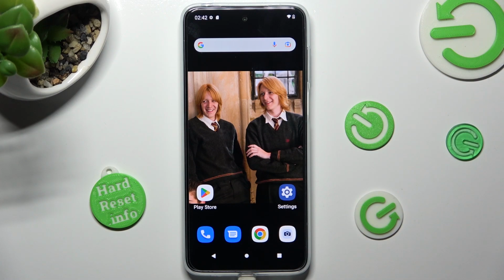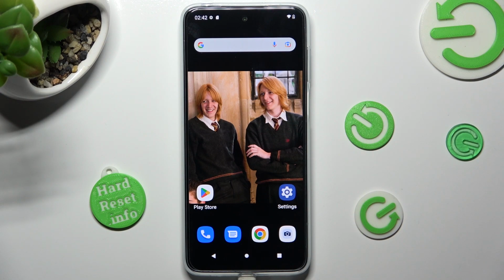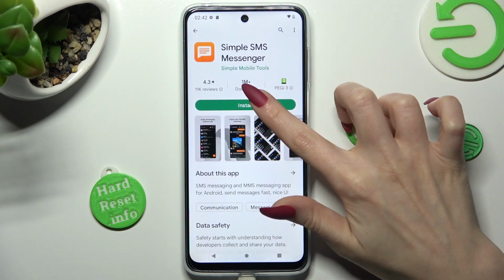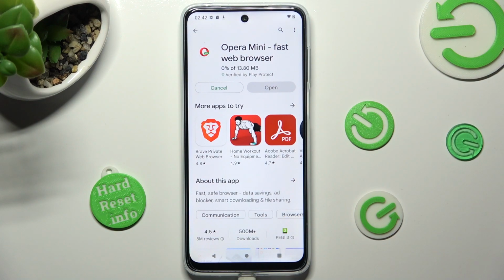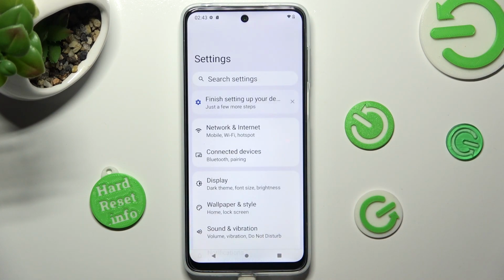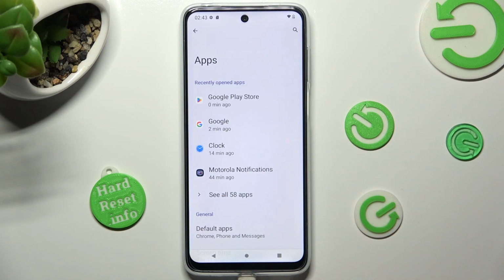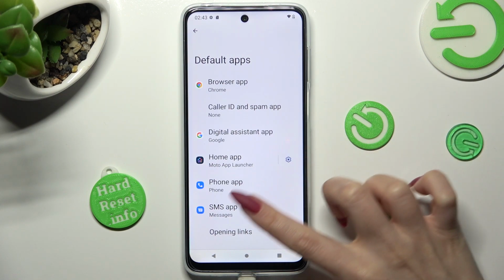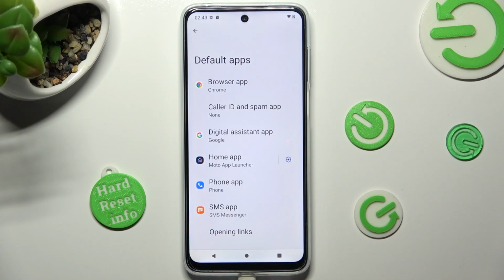How to Apply Different Default Apps in Motorola Moto G23 - Change Default Apps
Today, we'd like to show you how to get to the Default App Settings so you can replace the Built-In Default Apps with your own installed apps. Look up and adhere to the instructions above to change the browser and launcher, the dialer app, messages, or even both. Repeat all of the steps to quickly start using your Motorola Moto G23's New Default Apps. Let's begin!

How to Change Default Apps in Motorola Moto G23? How to Set Default Apps in Motorola Moto G23? How to Set Default Browser in Motorola Moto G23? How to Select Default Browser in Motorola Moto G23?